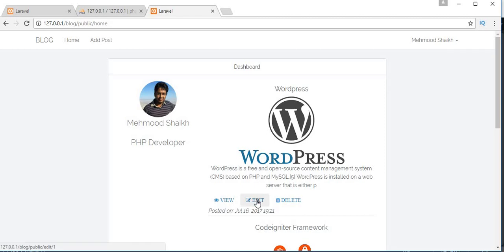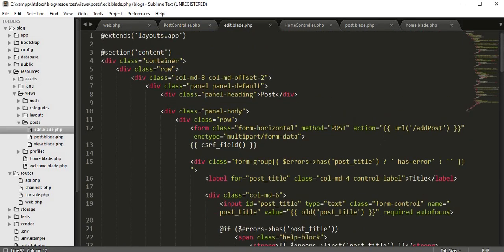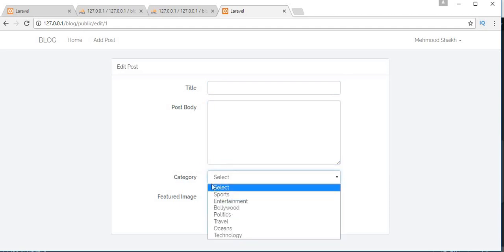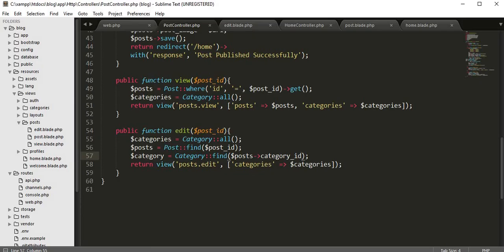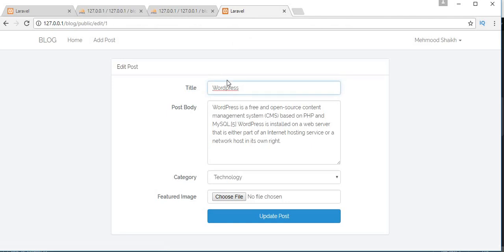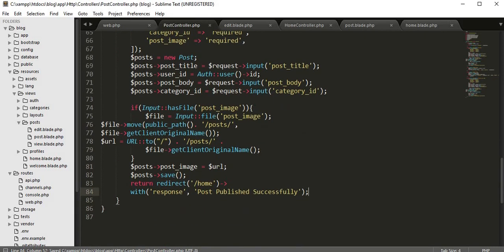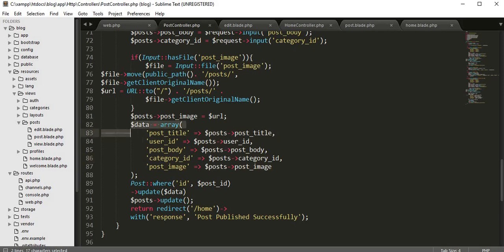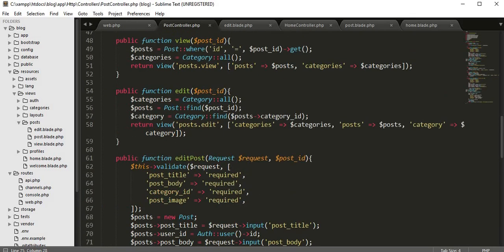Laravel 5.4 Blog Tutorial Part-13 - Updating a Blog Post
This video is all about how to develop Laravel 5.4 BLOG application. This video demonstrates different concepts of blog application. Here you will learn almost all major concepts of Laravel and how to use these Laravel concepts in building real time web application.

This tutorial offers a wide varieties of Laravel concepts like,

How to download and install Laravel in localhost.
How to download authentication functionality in Laravel application.
How to integrate login and register functionality in Laravel.
How to create database table schema using PHP artisan command.
How to Migrate and generate database tables using PHP artisan command.
How to create Controllers, Models & views.
How to set URL Routing.
How to pass data between controllers and views.
How to add user profiles.
How to design different profile pages based user type.
How to upload profile image and blog post image.
How to handle sessions and displaying flash messages.
How to create, read, update and delete blog post.
How to develop like, dislike and comment blog post functionality.
How to create blog post categories.
How to add blog post categories.
How to display blog post based on categories.
How to read comments of different users.
How to search a particular blog post.